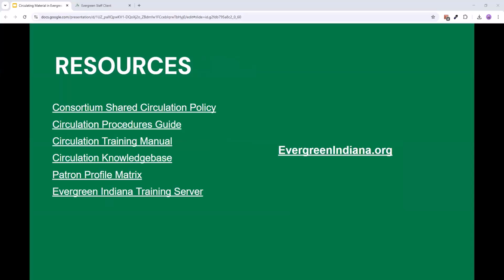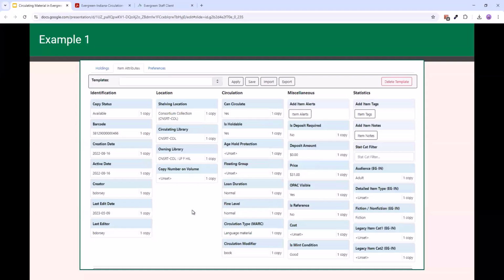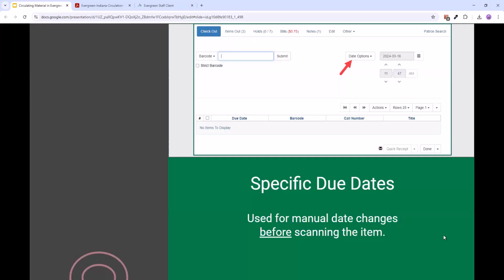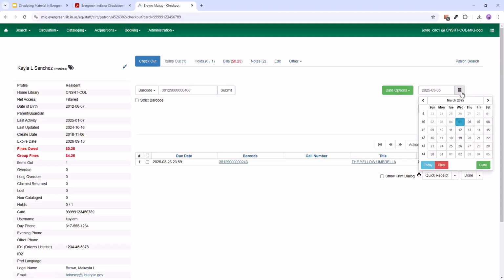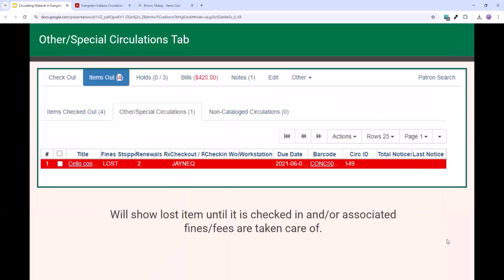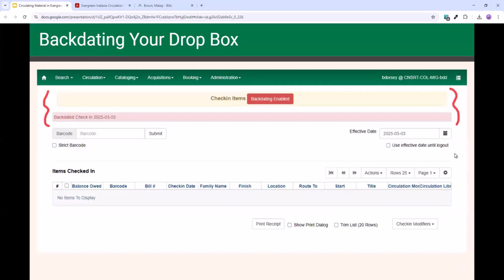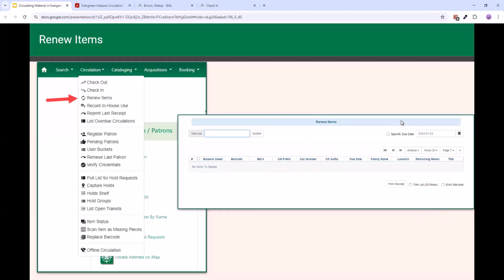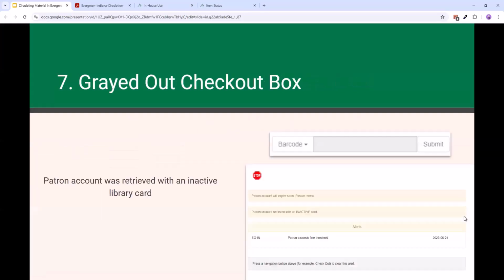Circulating Material in Evergreen Indiana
Let's learn how to check out material and what can affect circulations. We will also look at renewing and checking in material.